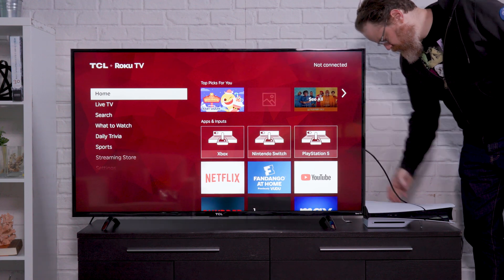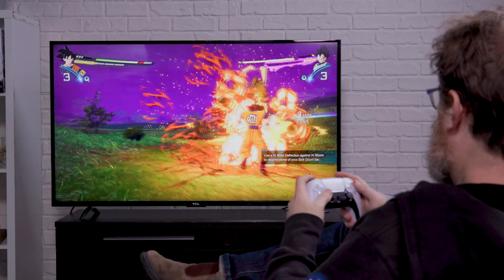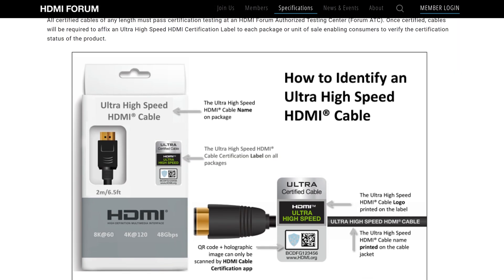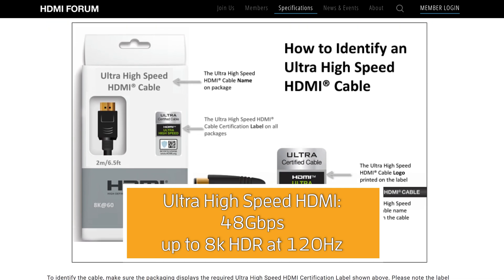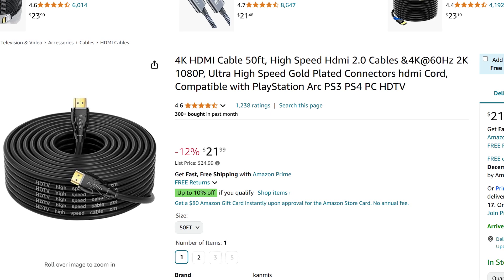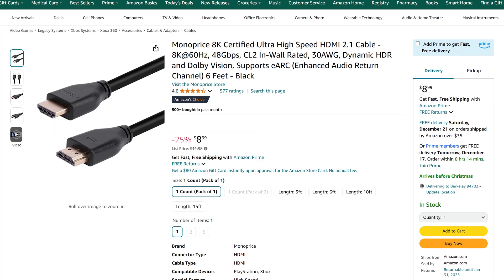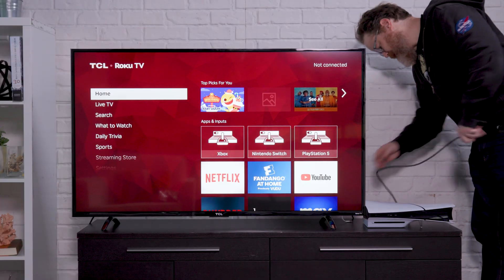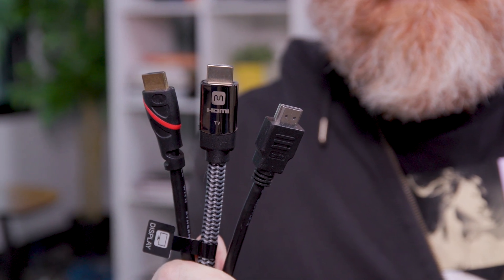Do You Need A 4K HDMI Cable?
Bought a new 4K or 8K TV recently and not sure which HDMI cable to get? In this video, Will shows you which HDMI cable is right for you and how to cut through the marketing BS to get what you need.

Follow TechHive for all things smart home!

00:00 - Intro
00:25 - HDMI cables & TVs
00:53 - HDMI Specs
01:16 - HDMI cable common designation
01:29 - Standard HDMI specs
01:44 - High Speed HDMI specs
01:54 - Premium High Speed HDMI
02:03 - Ultra High Speed HDMI
02:38 - When to buy premium cables
03:42 - Good HDMI cables to buy
04:20 - Conclusion